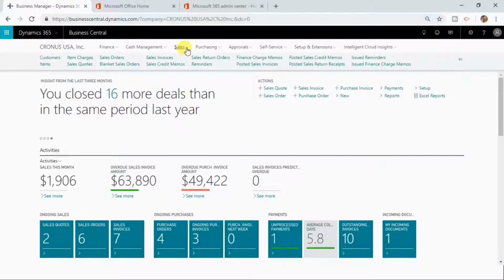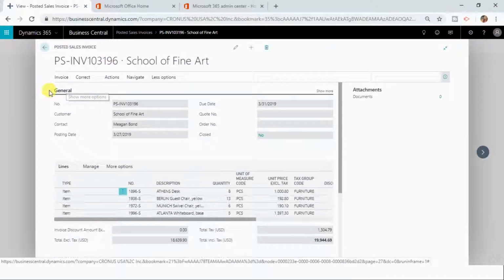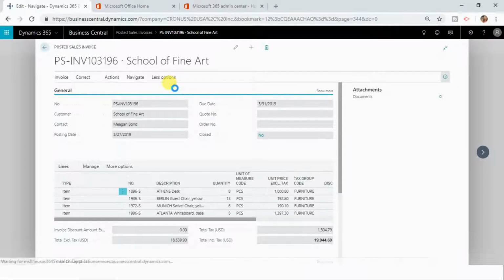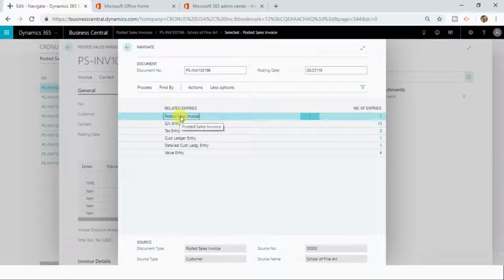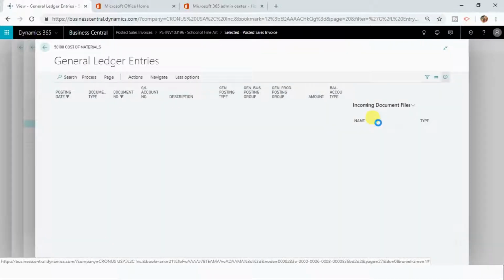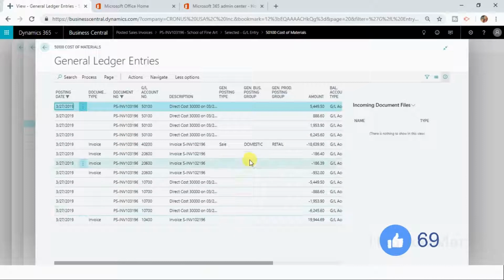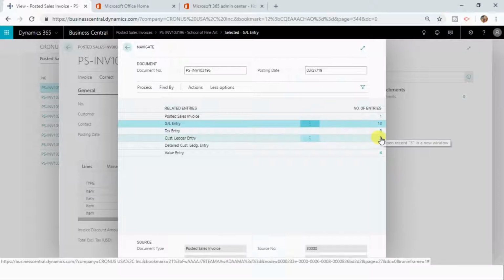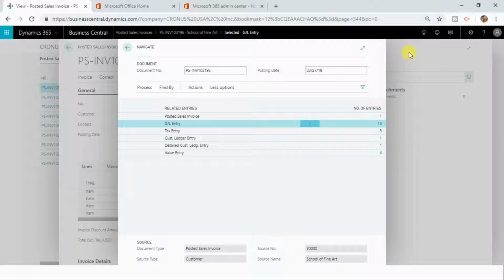Navigate Microsoft Dynamics 365 Business Central by Dynamix Academy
DynamixAcademy365 We also have Online Dynamics 365 Plugin Development Course

Microsoft Business central training Course Curriculum

Microsoft Dynamics 365 Introduction

Module 1: Introduction to Dynamics 365 Business Central
· What is Microsoft Dynamics 365 Business Central?
· What makes a Cloud End to End Business Solution?
· Why Business Central is a Cloud End to End Business Solution?
· Key highlight of Microsoft Dynamics 365 Business Central
· Microsoft Dynamics 365 Business Central supported Clients

Module 2: Business Central Licensing
· Microsoft Dynamics 365 Business Central Price Points
· Essential Licensing
· Premium Licensing

Module 3: User Interface of Business Central
· How data is organized and displayed in Business central?
· User Interface Components in Microsoft Dynamics 365 Business Central
· Search Pages and Reports
· My Settings
· Explore List Pages

Module 4: User Personalization in Business Central
· Personalize Pages in Microsoft Dynamics 365 Business Central
· Design Pages in Microsoft Dynamics 365 Business Central

Module 5: Basic Functionalities in Business Central
· How to Search and Select Information in Dynamics 365 Business Central?
· How to Sort and Filter Information in Business Central?
· Go to Next and Previous Page in Business Central?
· Enter and Edit Information in Business Central
· Navigate

This is a live course. Topics will be added or removed on demand and need basis.

Enroll in this course :
If you want be a Dynamics 365 Business Central Consultant, then this course is right for you.
If you are a beginner at Dynamics 365 and want to start your career in Microsoft Dynamics 365 family of products.
You will get Life time access with ample of hands-on practice with development.
You will be able to crack interview questions with ease.

This is course is completely FREE, on that note I hope to see you all inside this course.

Happy Learning and wish you all the very best for all your future Endevours !!!